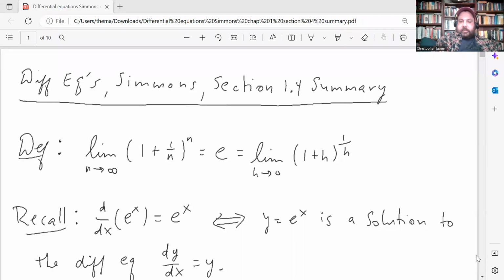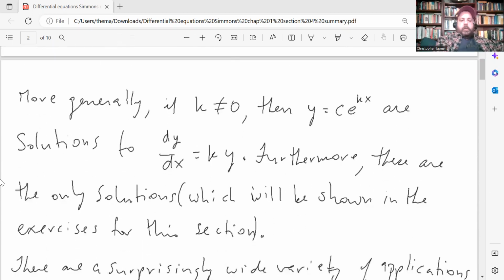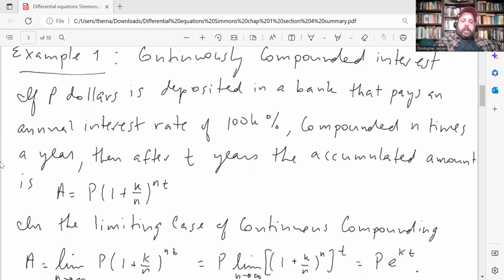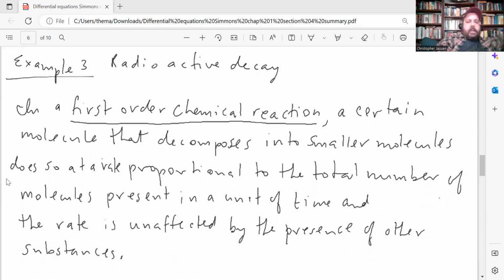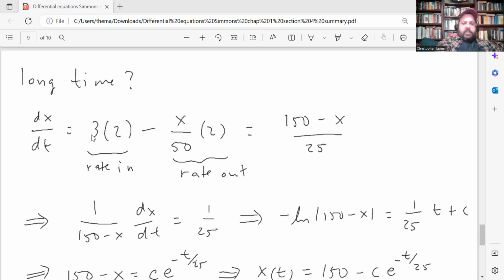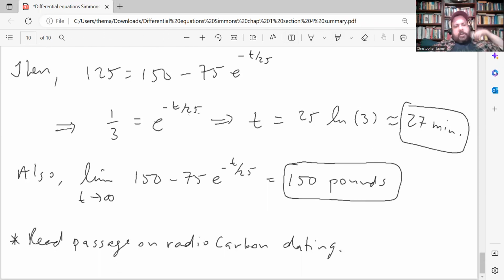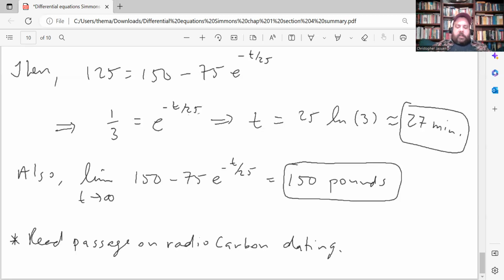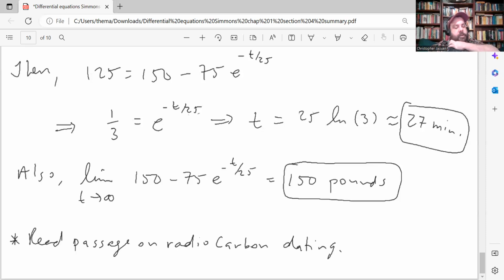Diff eq Simmons chapter 1 sec 4 summary